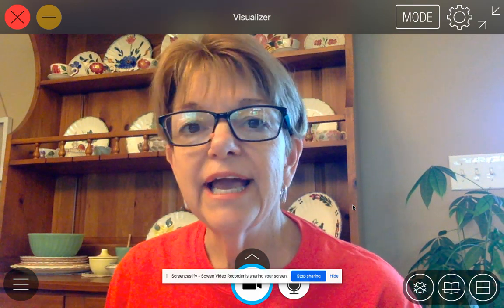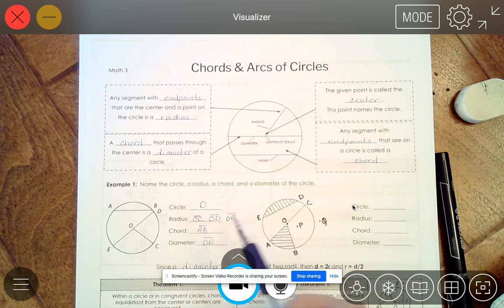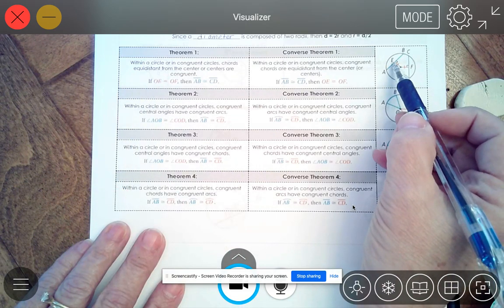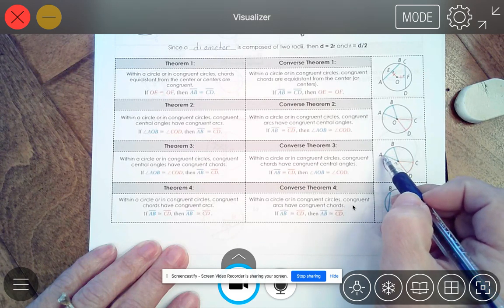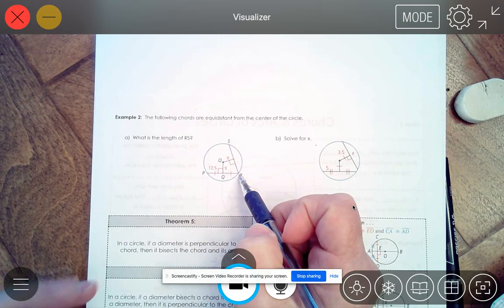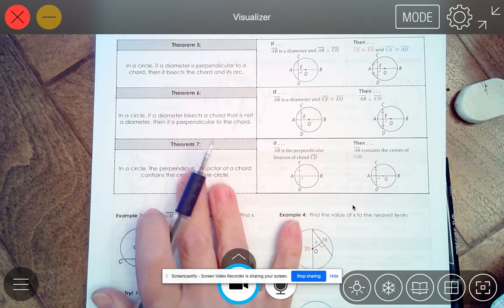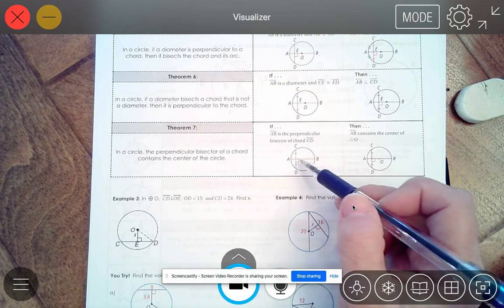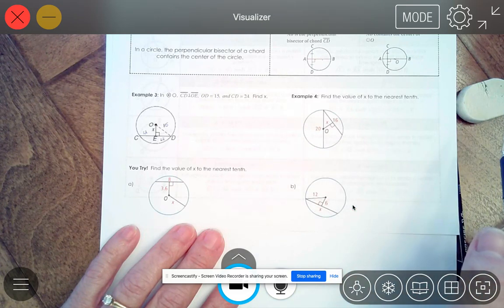Hardy Math 3 – 4/15: Chords & Arcs of Circles